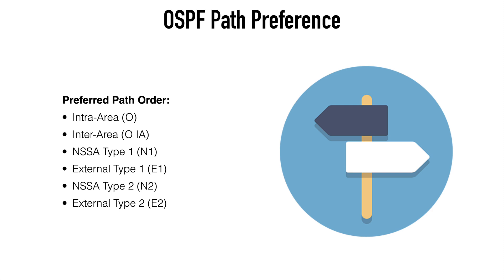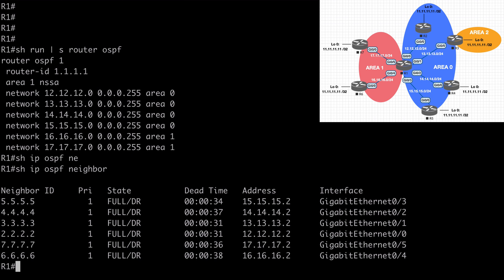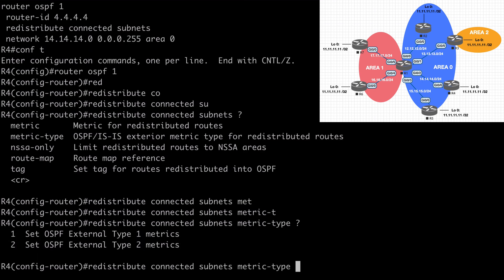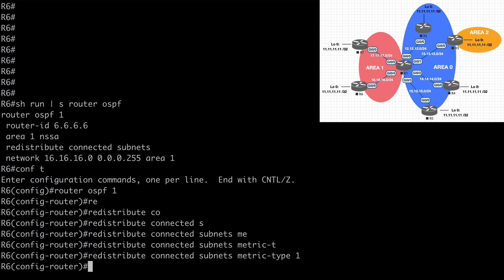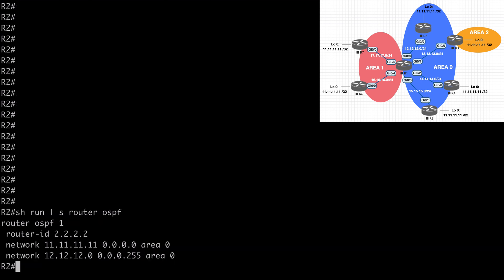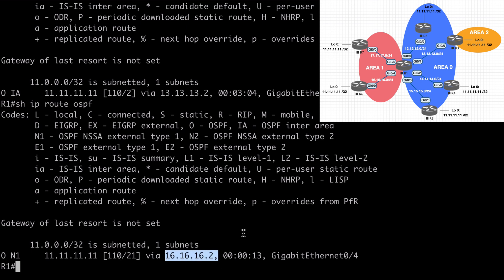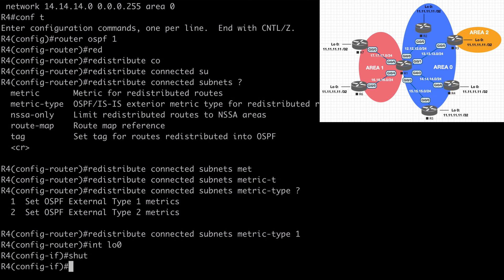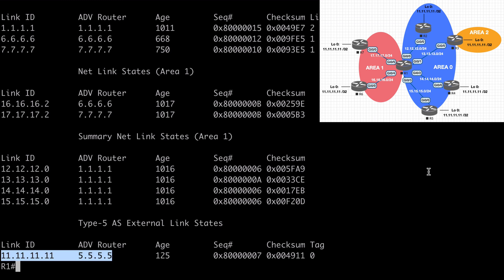CCIE Topic: 1.4c OSPF Path Preference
OSPF looks at both the type of route, and a cost metric to determine the shortest path for a destination. First I’ll explain what the preferred order is, then we’ll also take a look at this in action within a lab environment.